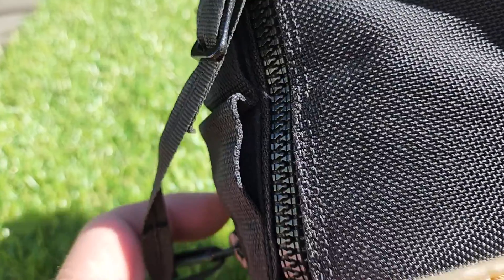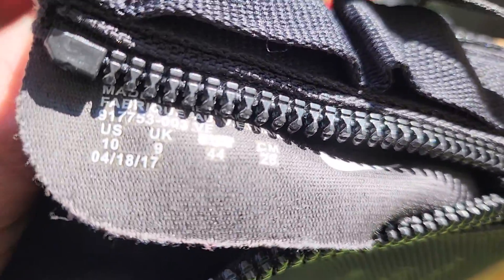Nike SF AF1 Air Force One Special Field Shoes Black Gum 917753-003 Men's Size 10